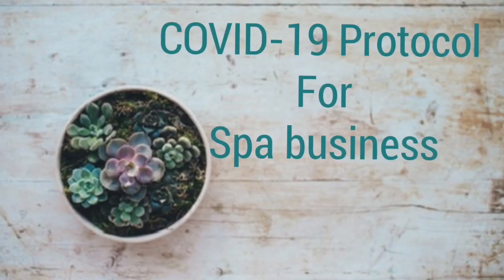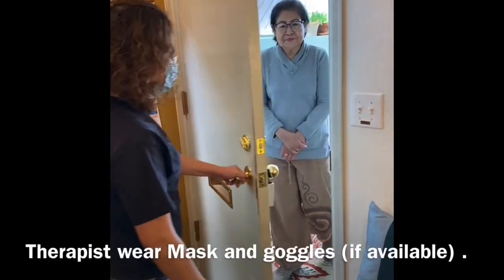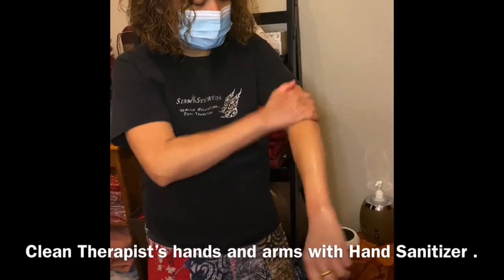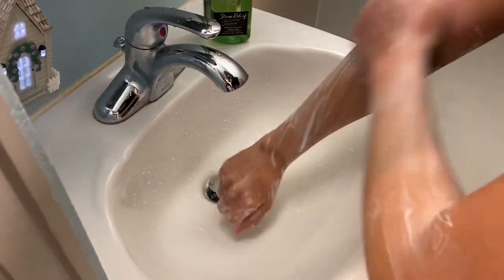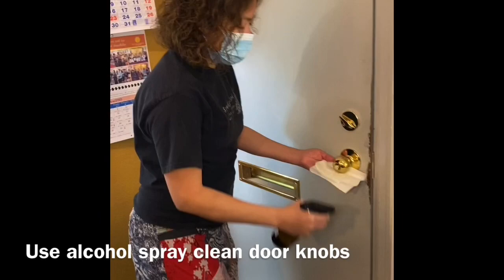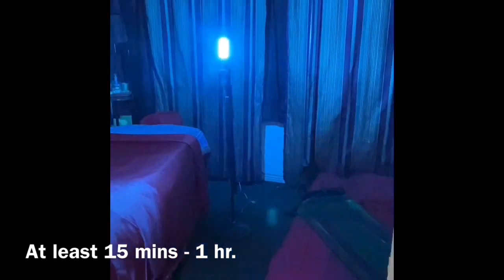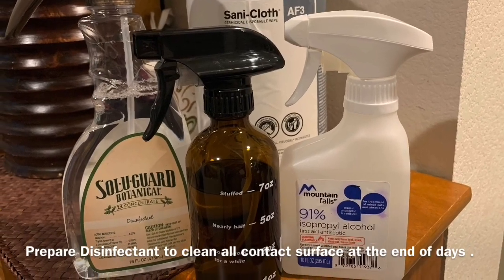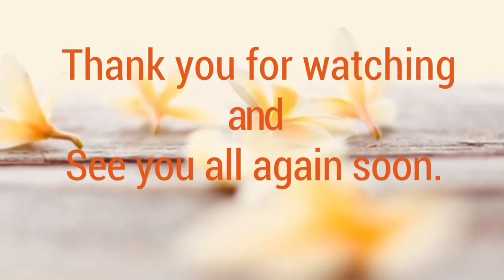Covid-19 Protocol for Siam Sensation Spa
This is a protocol at Siam Sensation Spa to protect clients and therapists. If other spa want to use at your place please welcome to use it as a guidelines.